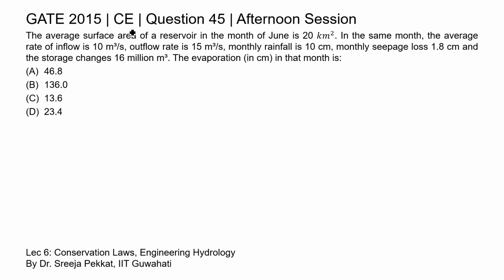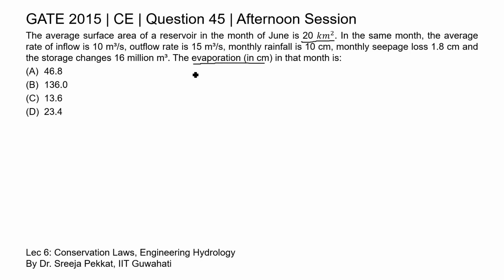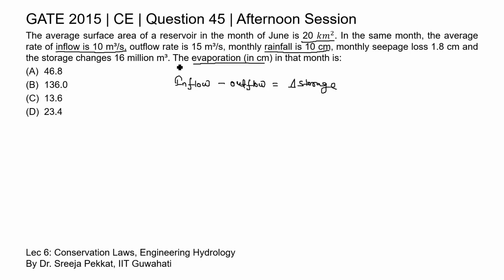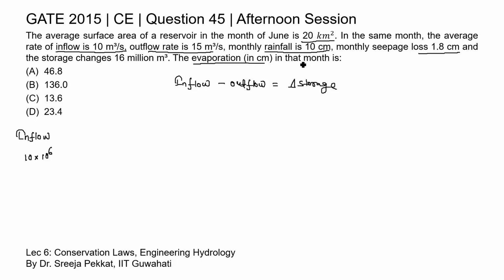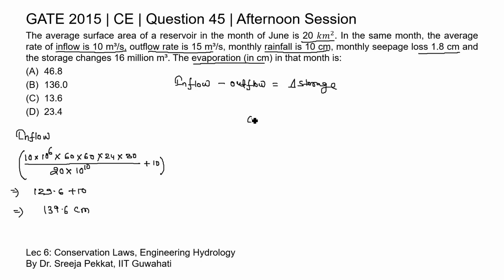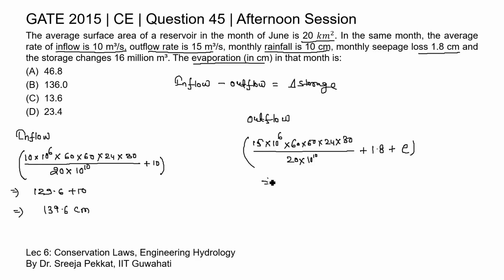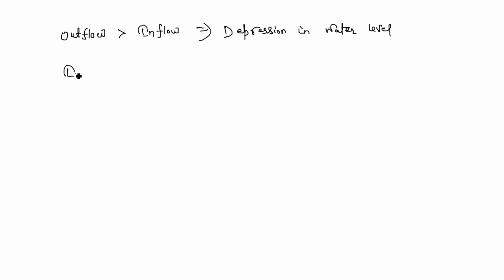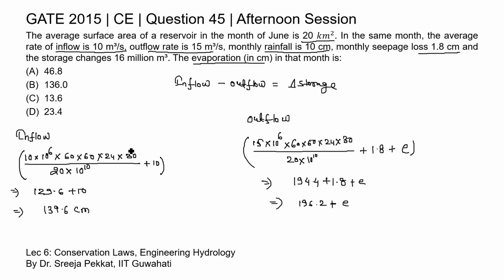Q45 CE 2015 S2